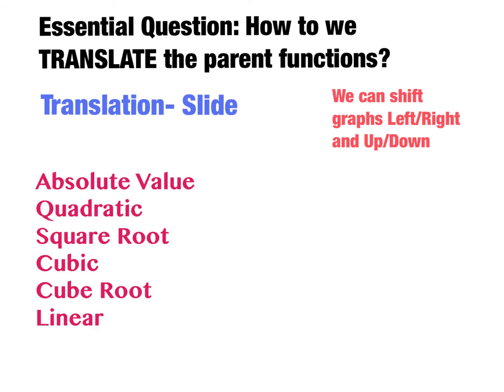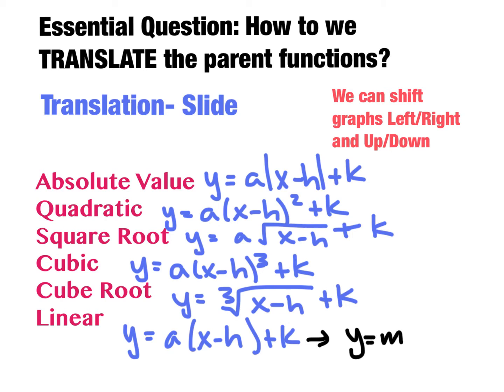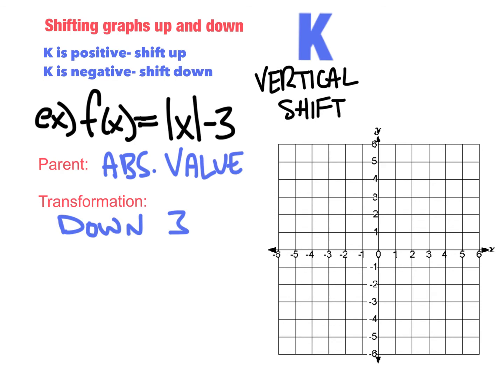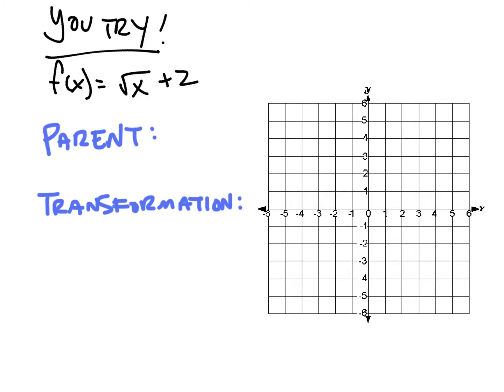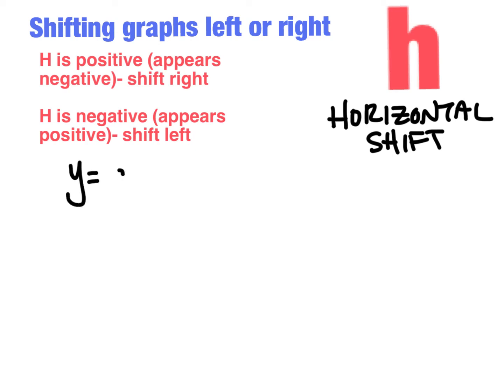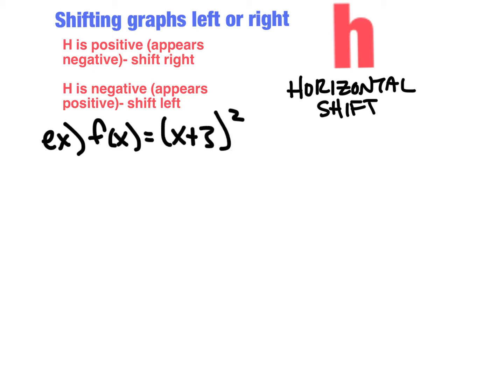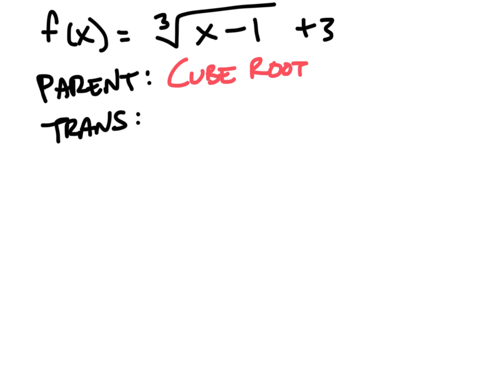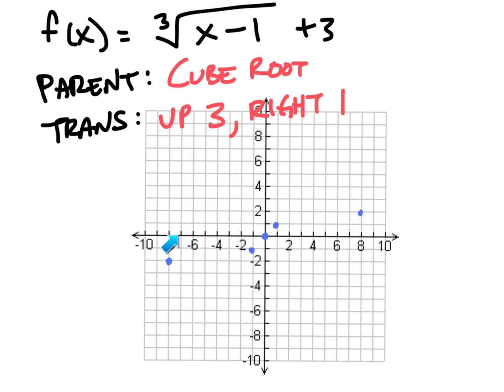translations of parent functions notes